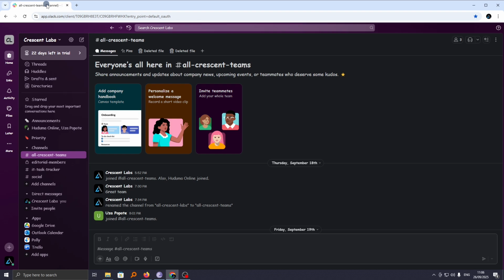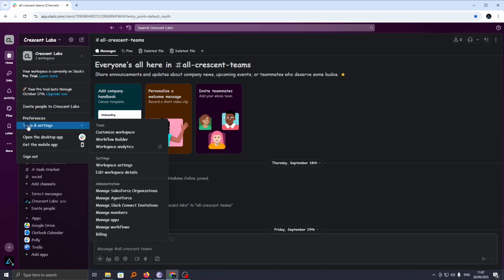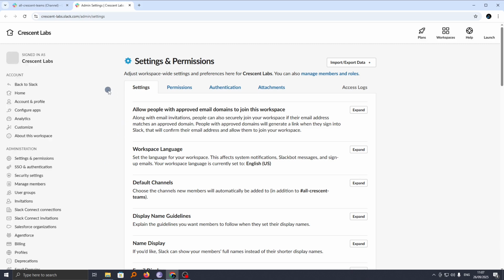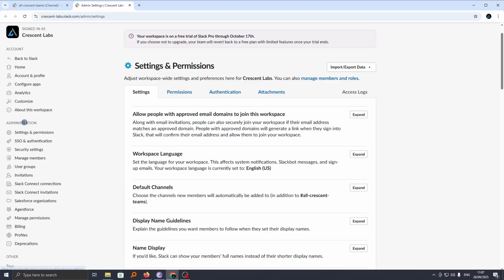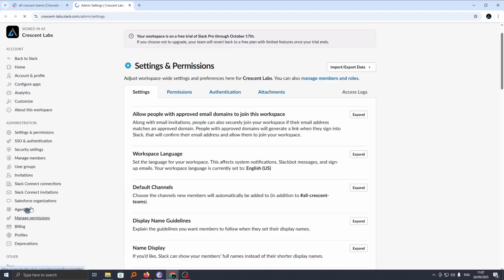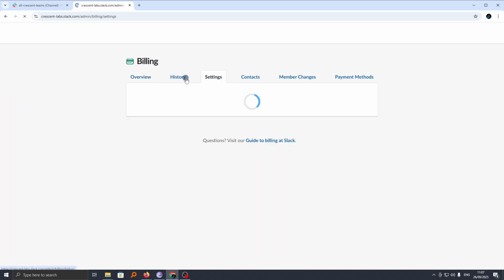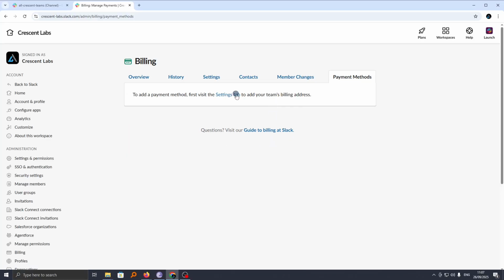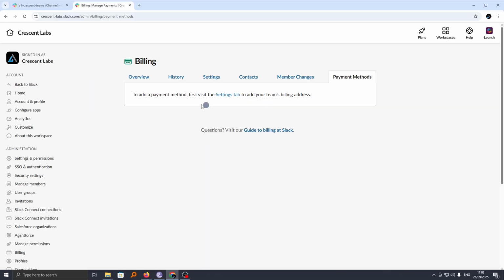How To Change Billing Method In Slack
Learn how to change your billing method in Slack with this quick tutorial. This video shows you how to update your payment details, switch payment options, and manage billing settings to keep your workspace running smoothly.